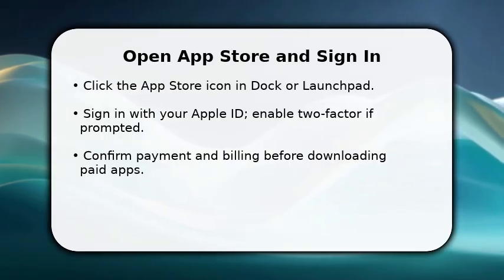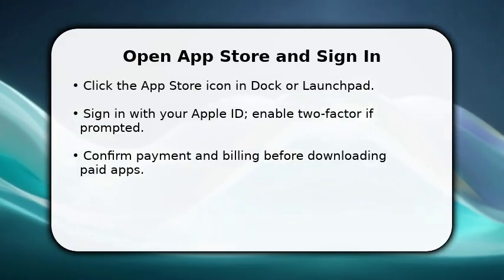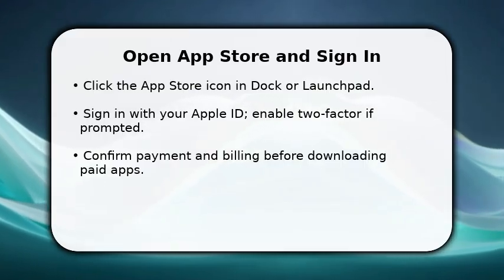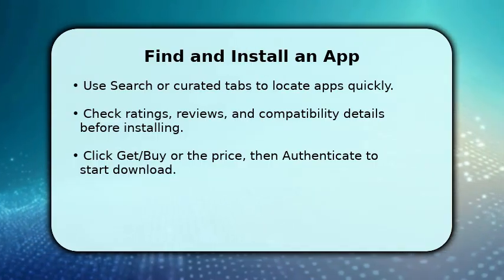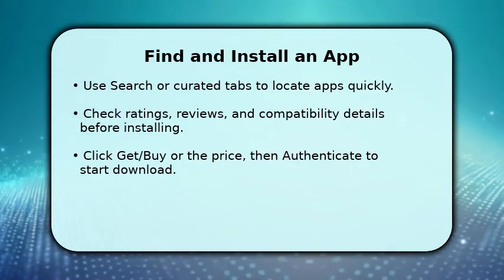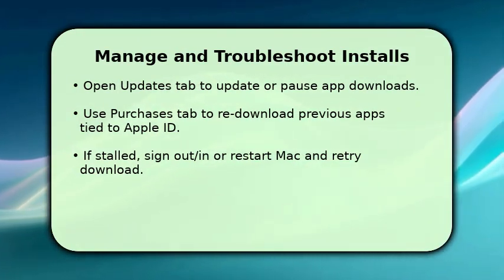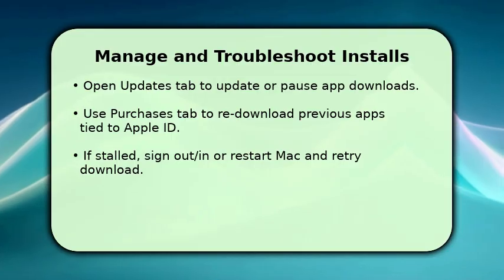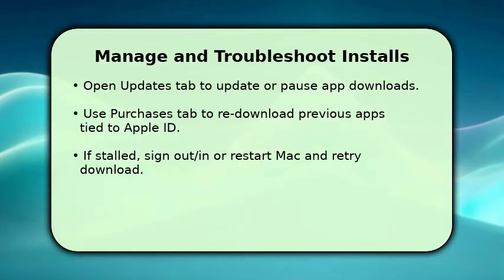How to Use App Store in Mac - Step by Step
Learn the step-by extricate process of navigating and utilizing macOS App Store with our comprehensive guide. Discover how to download, update apps, manage subscriptions, and more.